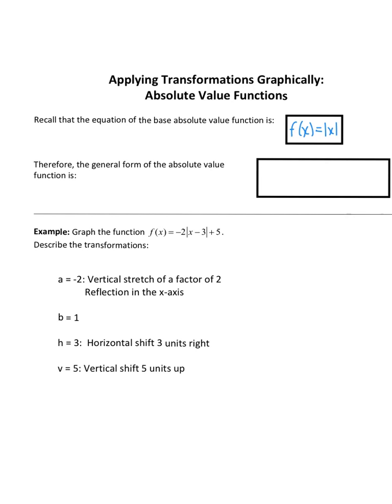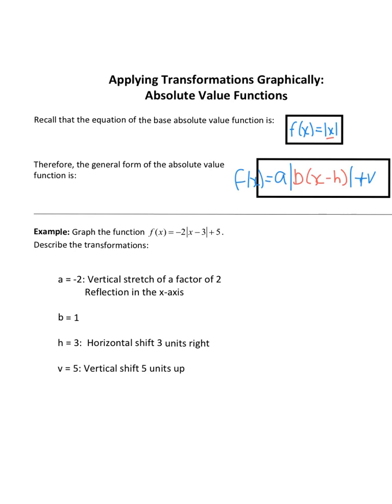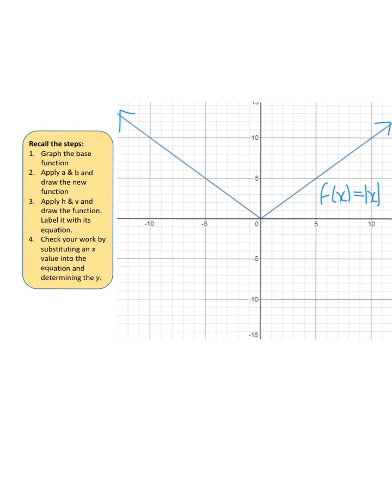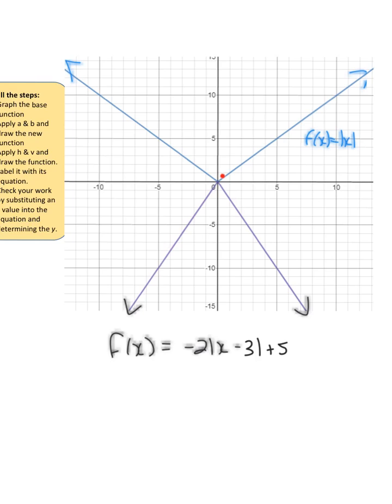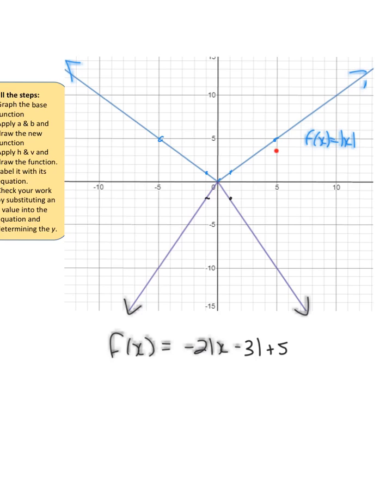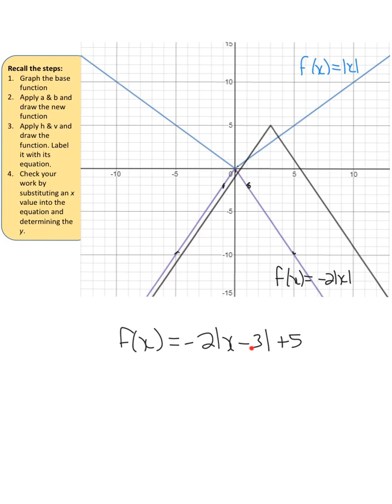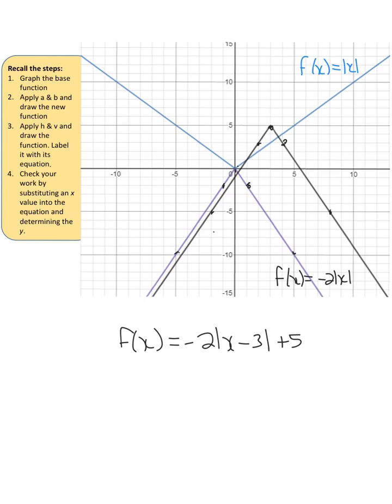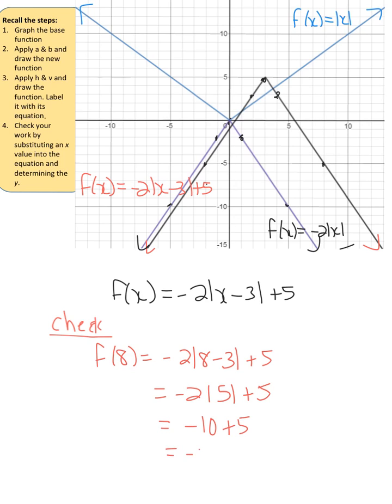Transformations of Absolute Value functions